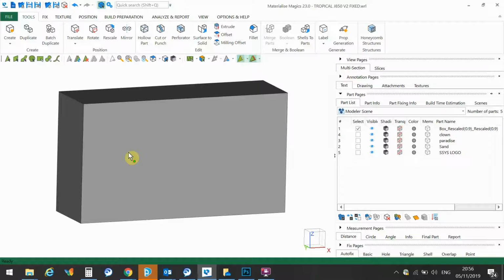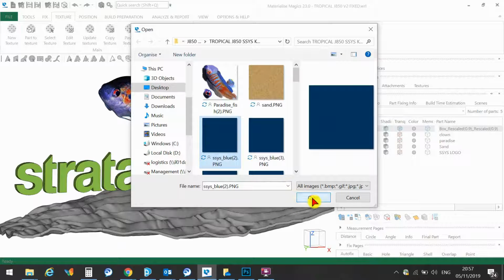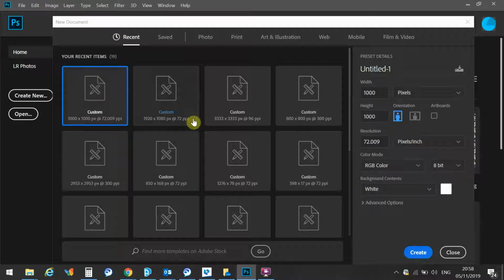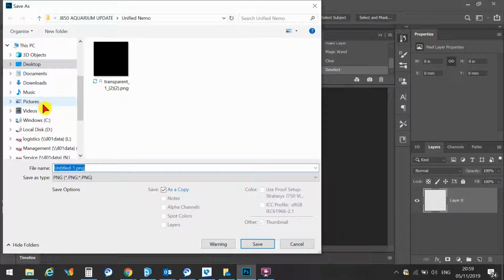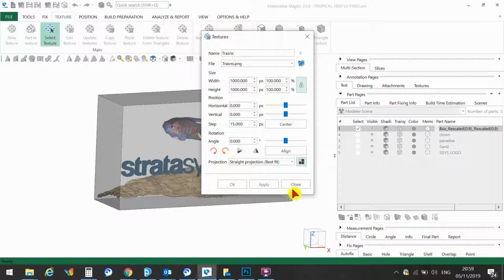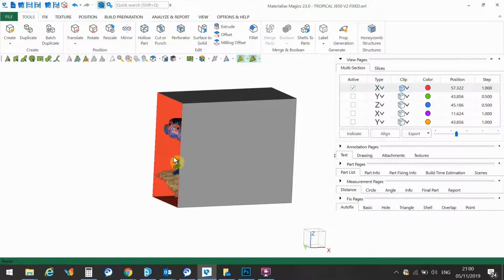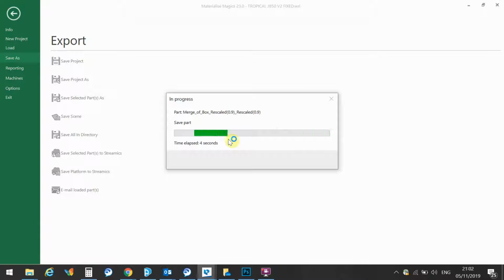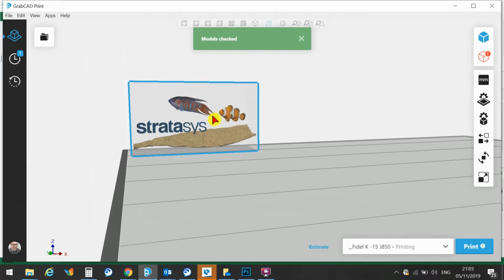Applying transparency in magics for 3D Printing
How to apply transparency in Materialse Magics and export it for printing on the Stratasys J series